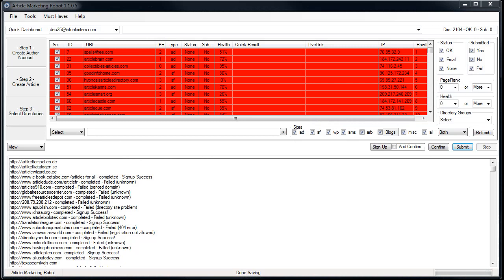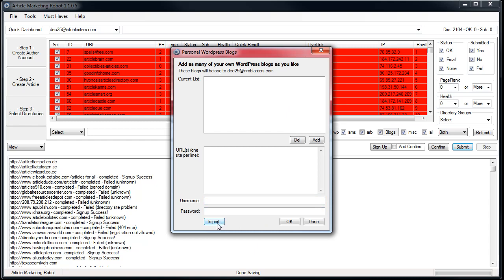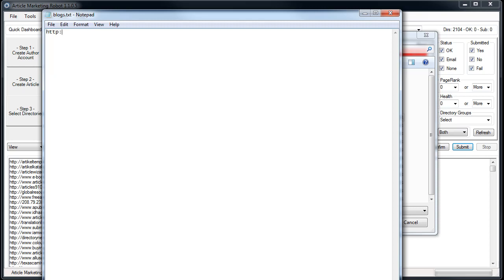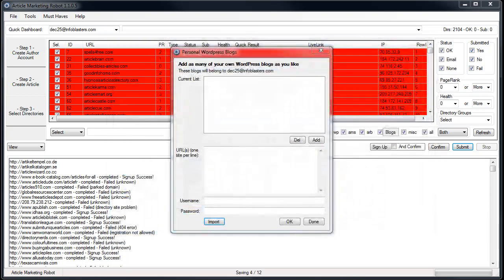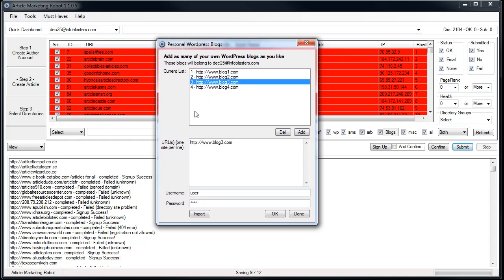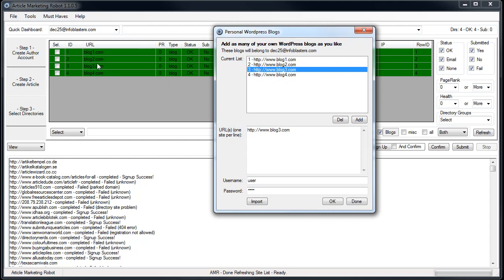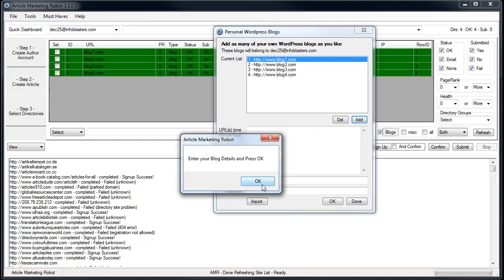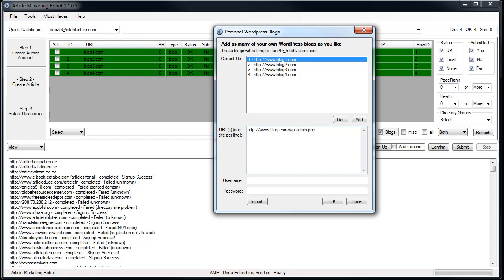Importing Wordpress Blogs - Article Marketing Robot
Now you can import blogs with usernames and passwords from a text file. This video shows you how